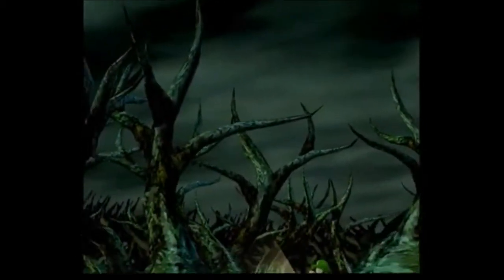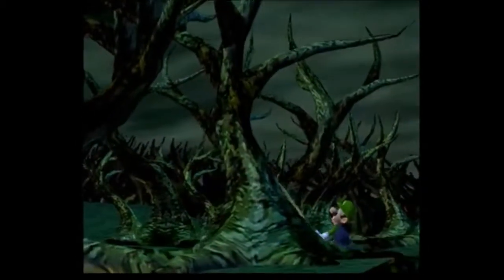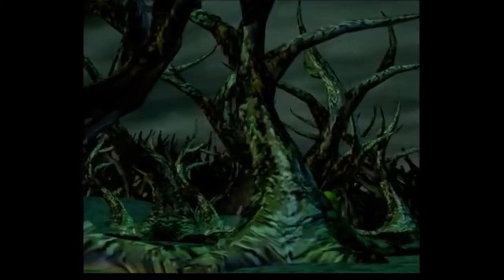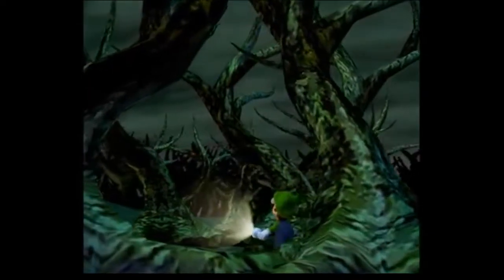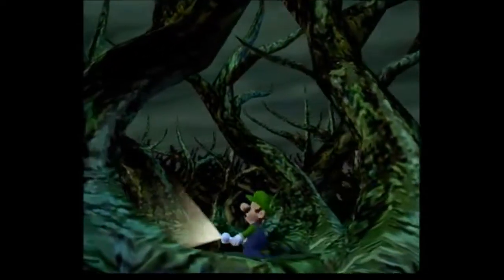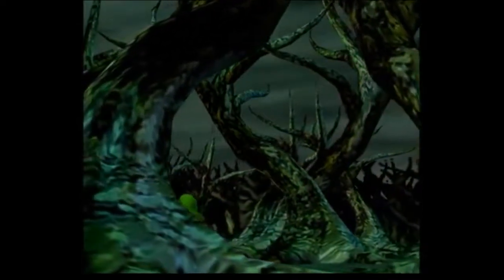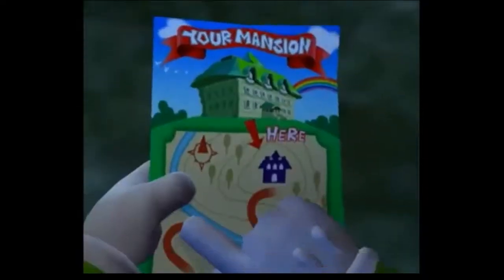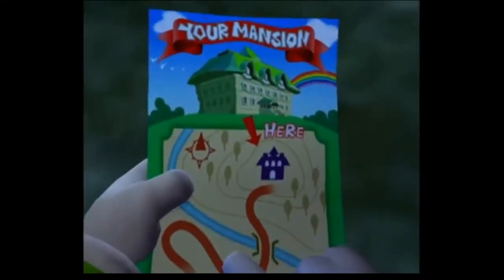"The Cask" research - Adrian Ocasio